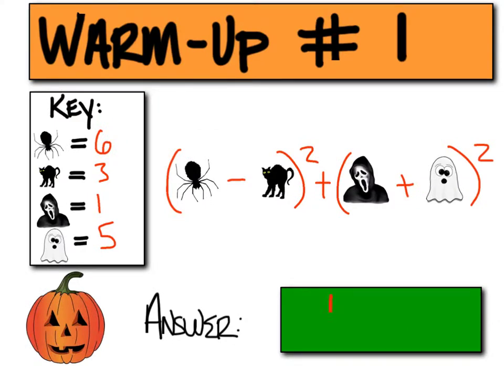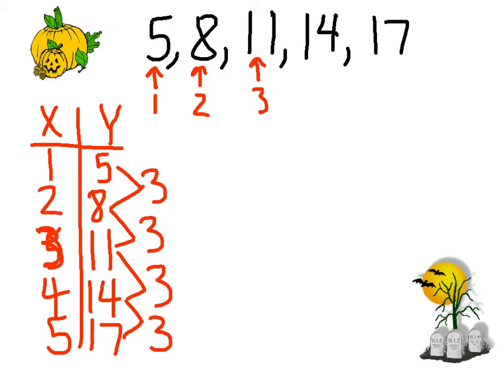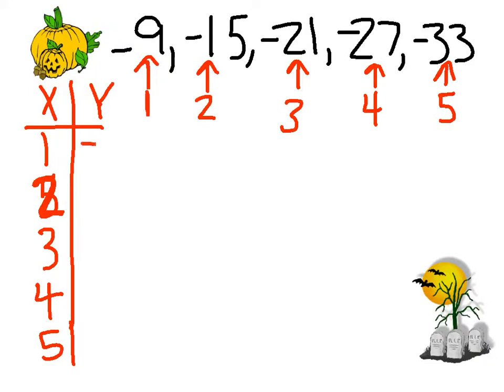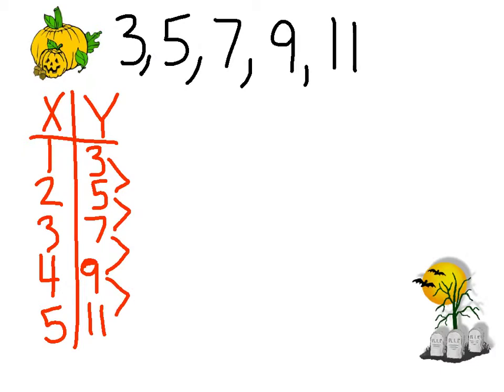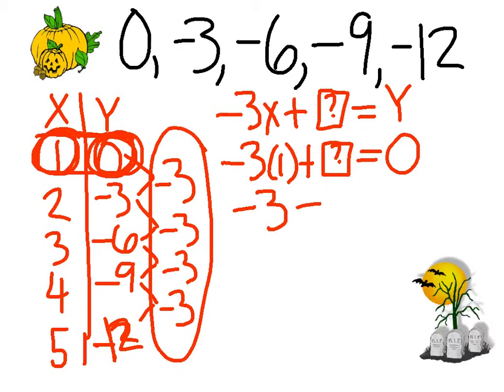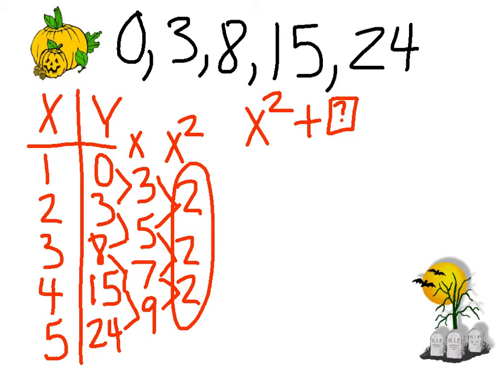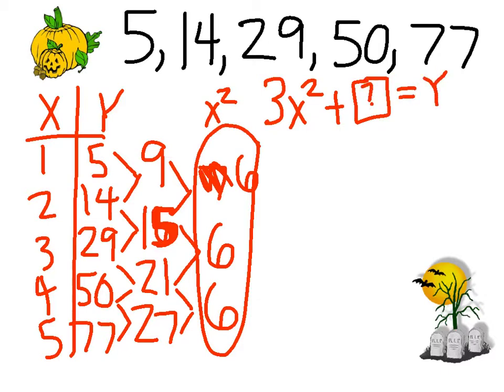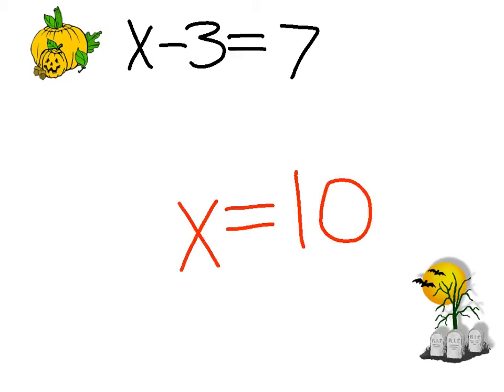10-9-12 Algebra 1 1st Period (Green High School)